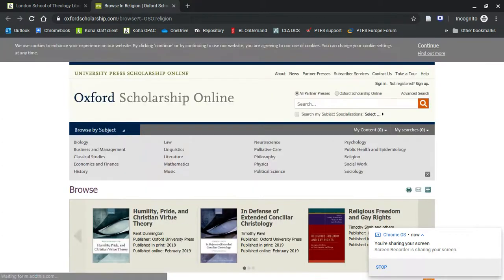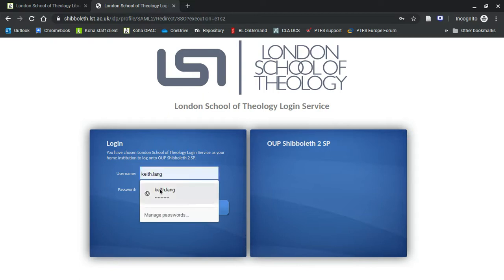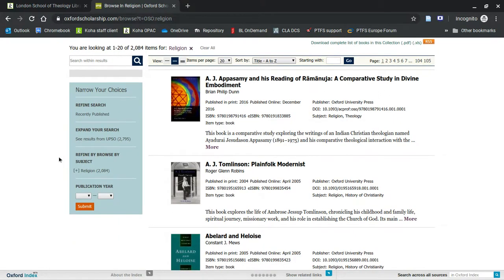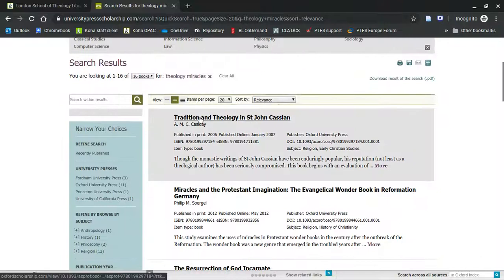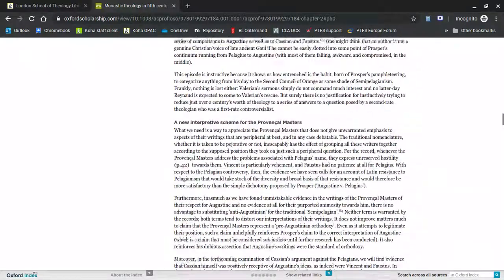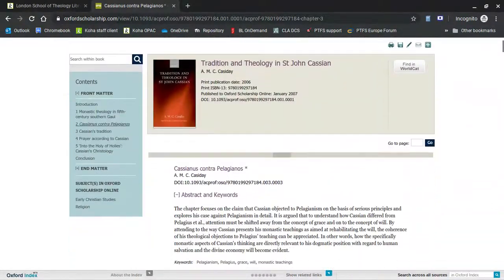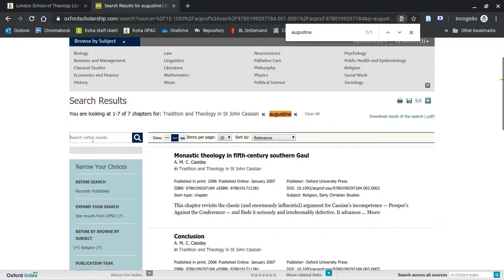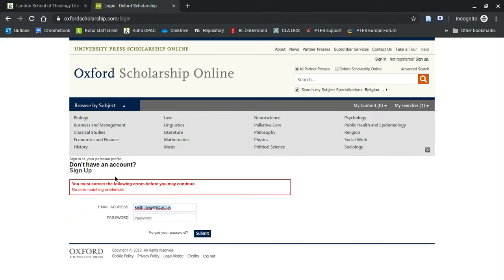How to use Oxford Scholarship and Handbooks Online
Two resources with the same operation of interface.
Oxford Handbooks Online : Religion - 80 ebooks
Oxford Scholarship Online : Religion - around 1,300 ebooks